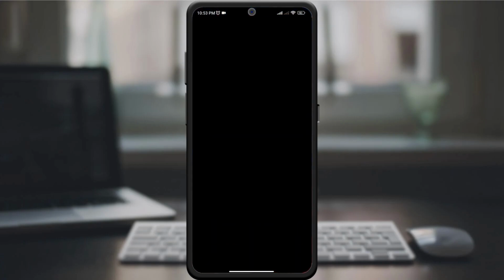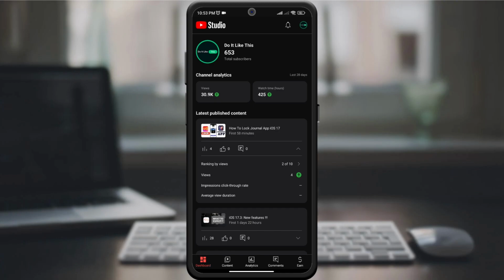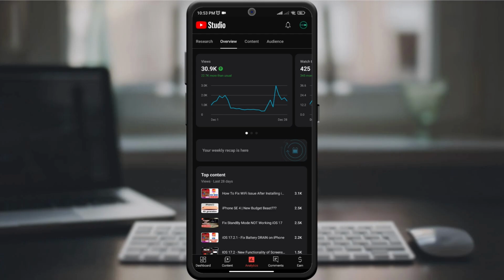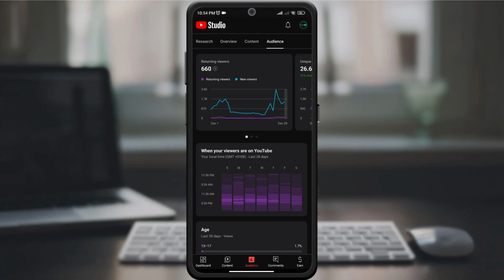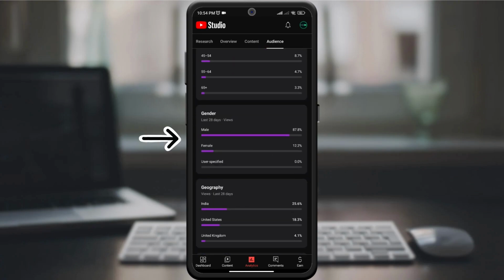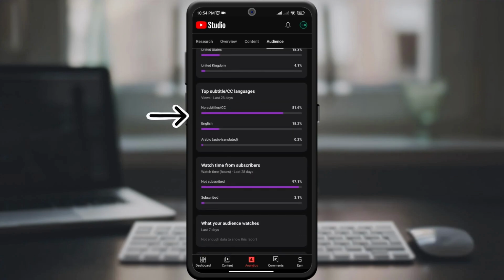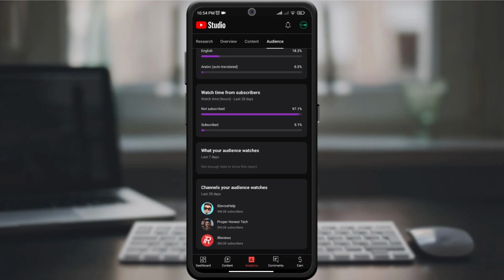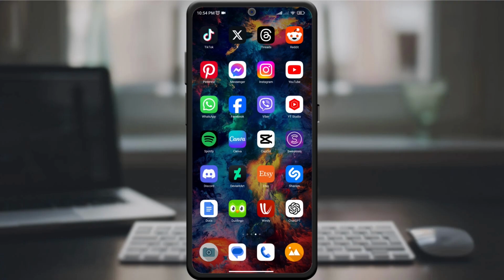How to Check Audience In YouTube Studio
"Embark on a journey of understanding your audience with our in-depth tutorial! 📊👥 In this video, we walk you through the intricate process of checking the analytics of your audience on YouTube Studio. Explore the 'Audience' tab to unveil comprehensive insights, including demographics, geography, and the devices your viewers use. This detailed analysis empowers you to tailor your content, fostering a stronger connection with your audience. Don't just see the numbers – understand the people behind them. Watch now and elevate your content creation game with a deeper understanding of your audience! 🌐🔍 YouTubeTips AudienceAnalytics TechTutorial"